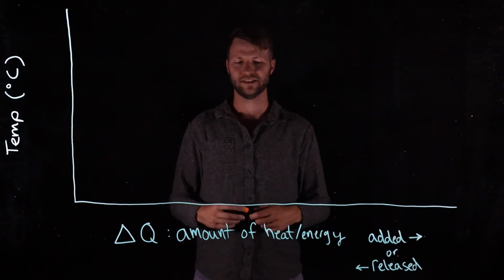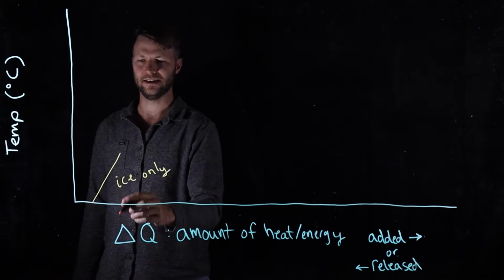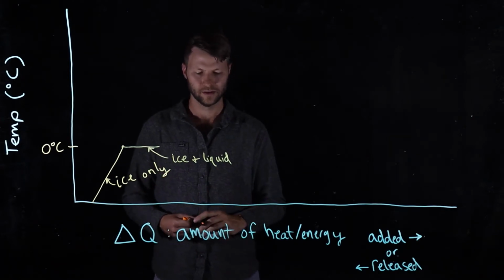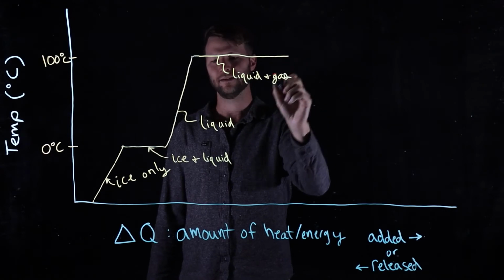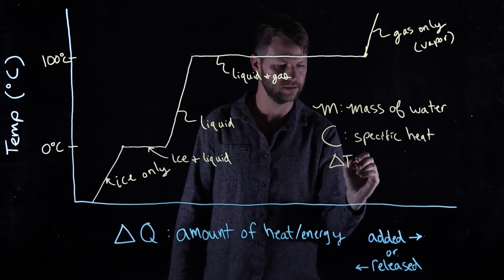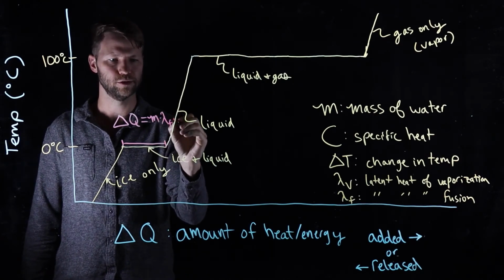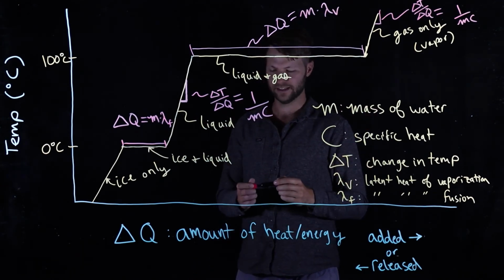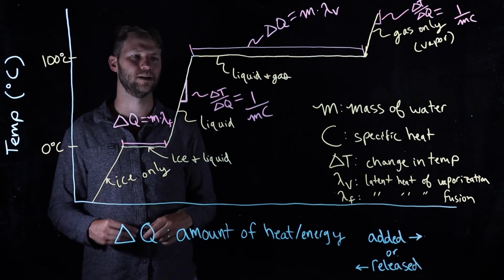15 Adding or releasing heat to water (GEOG311-SFU-Hydrology-Jesse Hahm)